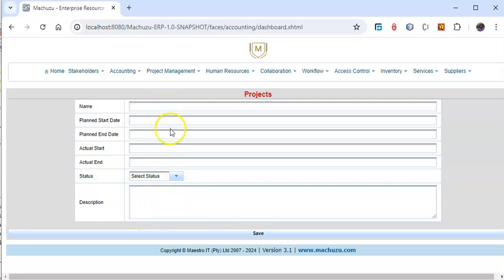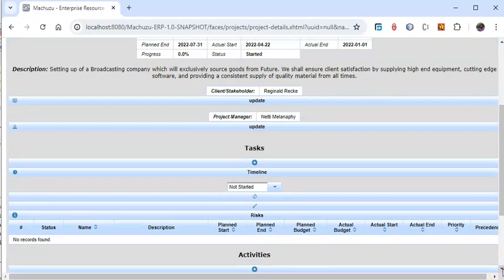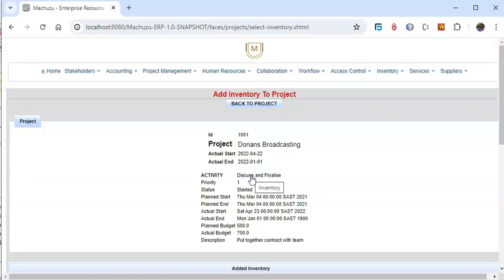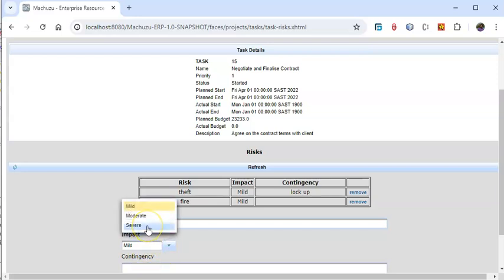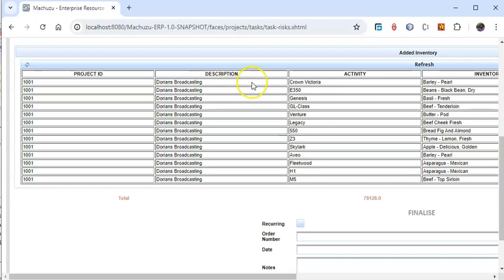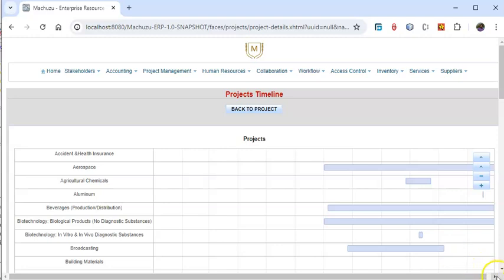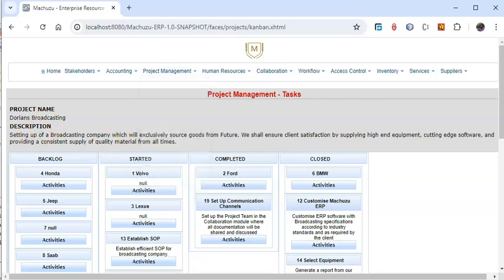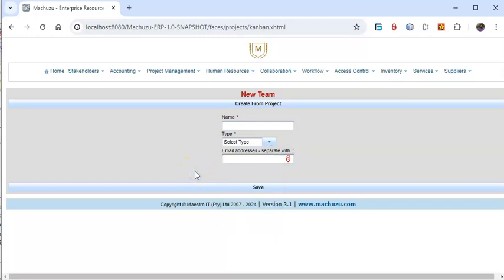MachuzuERPEpisode2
Demonstrates and describes the Project Management module of Machuzu ERP software.